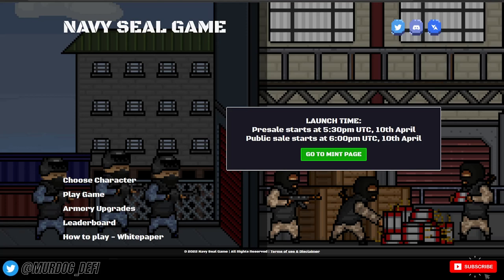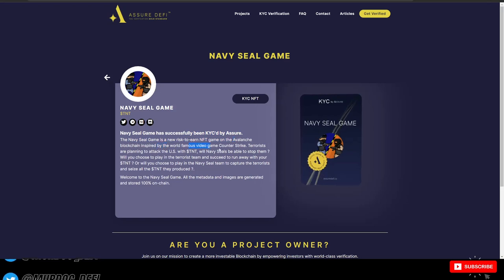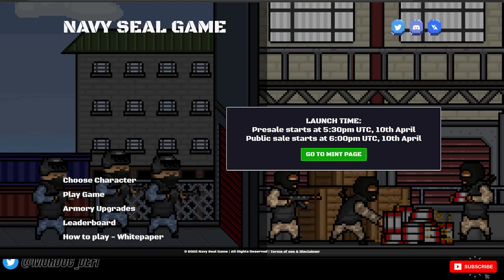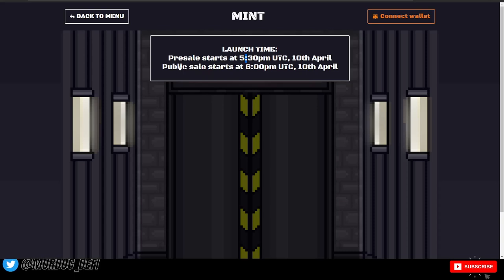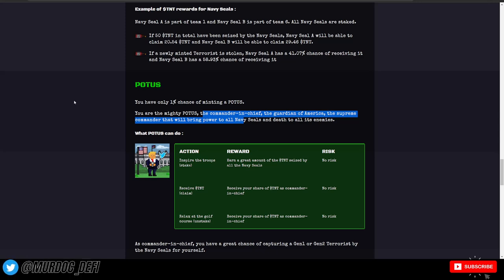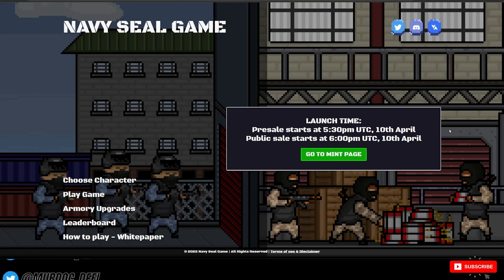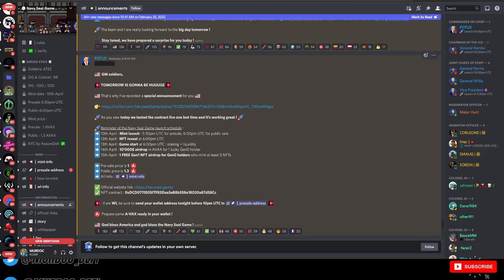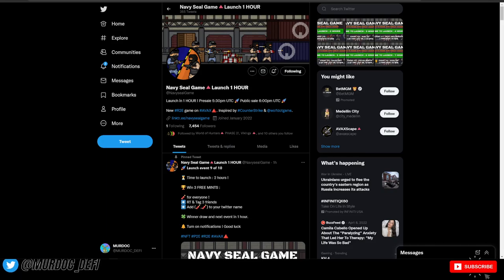NAVY SEAL GAME - THE MOST HYPED R2E GAME MINTING TODAY!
Keep your crypto safe with a ledger wallet

As you know... Do your own research, crypto is risky! Always assume the worst with these projects!